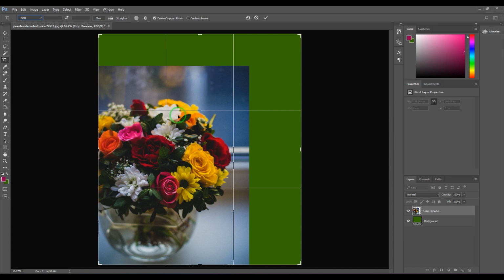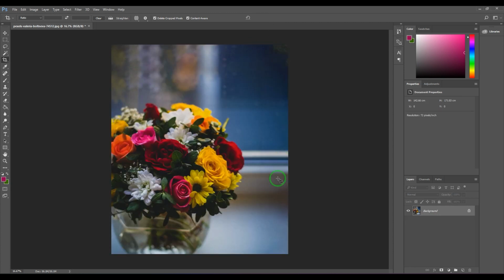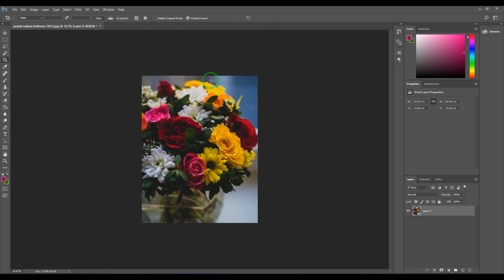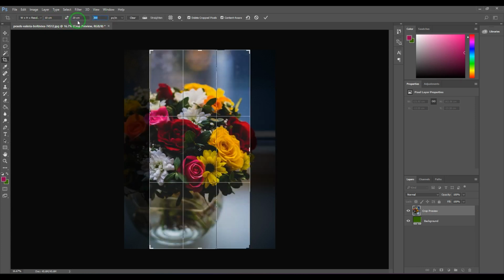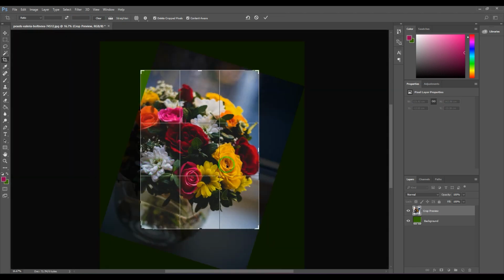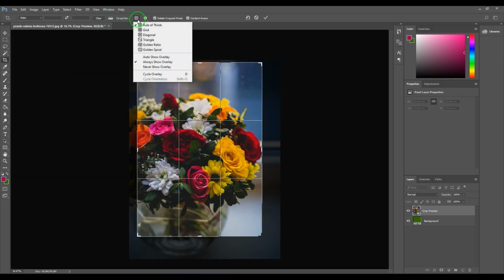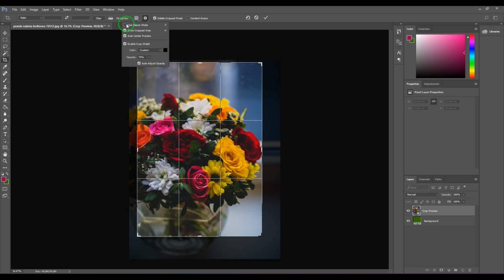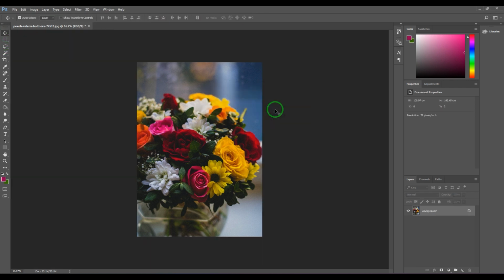Mastering Crop Tool Basics in Photoshop: Essential Guide for Beginners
Welcome to our comprehensive beginner's tutorial focusing on the Crop Tool in Adobe Photoshop! If you're just starting your Photoshop journey and eager to learn how to precisely frame and adjust your images, this tutorial is tailored to help you grasp the fundamental aspects of the Crop Tool.

🖼️ The Crop Tool is an essential feature that allows you to trim, resize, and reframe your images with ease. In this video, we'll cover:

Understanding the basics of the Crop Tool and its functionality.
Techniques for cropping and resizing images effectively.
Exploring aspect ratios and custom cropping options.
Utilizing the rule of thirds and grid overlays for composition.
Tips for integrating the Crop Tool seamlessly into your workflow.
This tutorial is perfect for beginners, offering a foundational understanding of the Crop Tool and its importance in refining and framing images for various purposes.

By the end of this tutorial, you'll have the confidence and skills to use the Crop Tool in Photoshop to enhance your images and compositions.